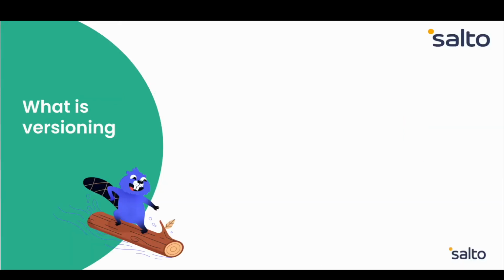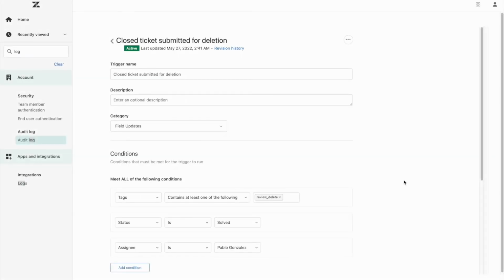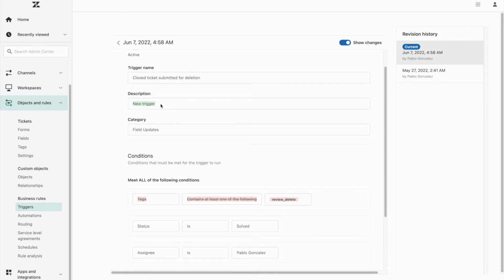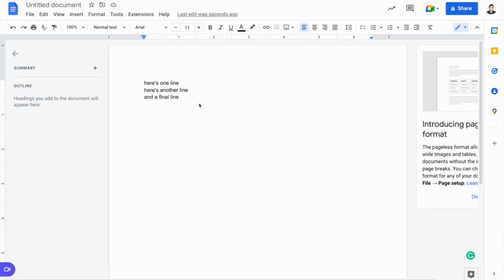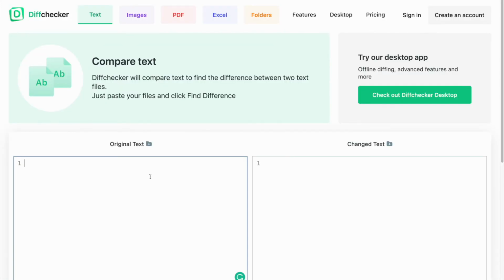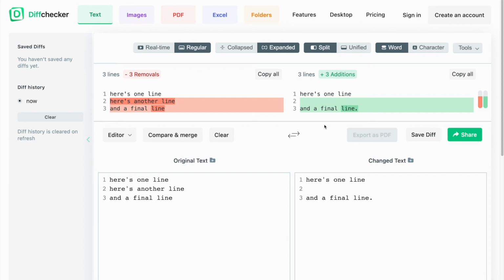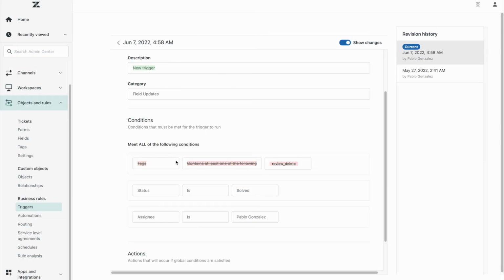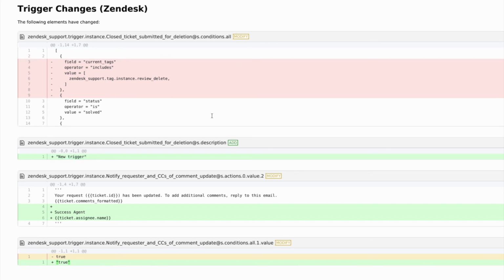Zendesk | Intro to versioning for admins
Learn the basics of reading different versions of a text file in Zendesk. This will help you with more advanced use cases such as version control, auditing and instance comparison